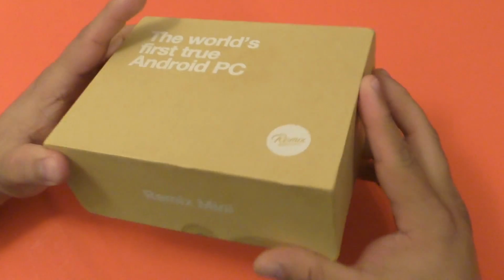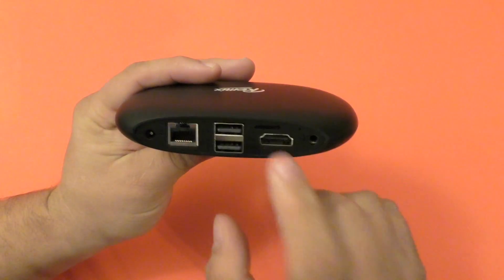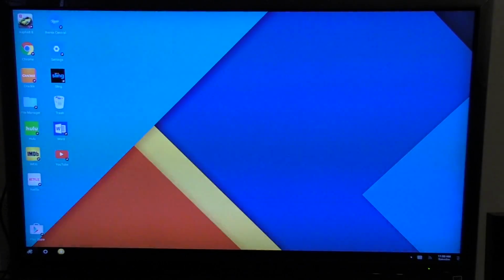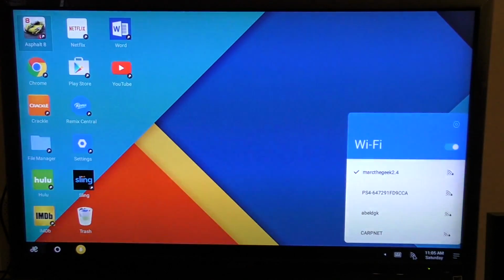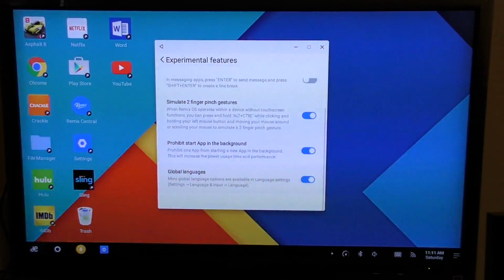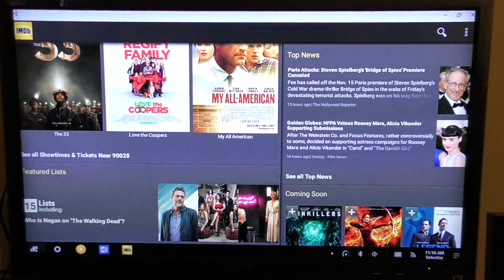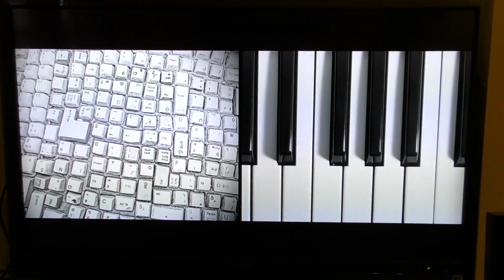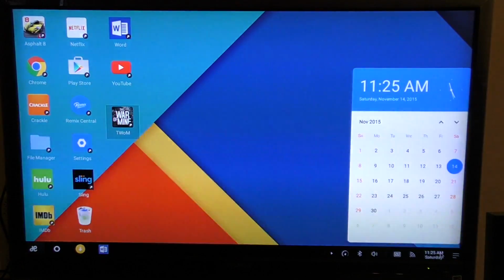Remix Mini: The Worlds First Android PC Review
Here is the Remix Mini or "The Worlds First Android PC". I do unboxing and hands on review. This devices is available for $69.99 from Jide.com. I hope you guys like the video.

There I upload videos of console games that I am currently playing.